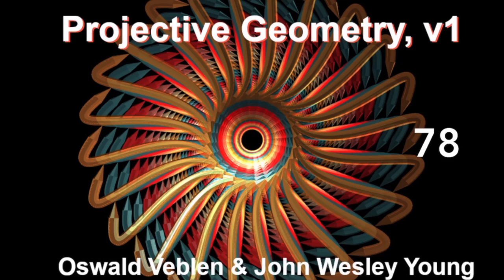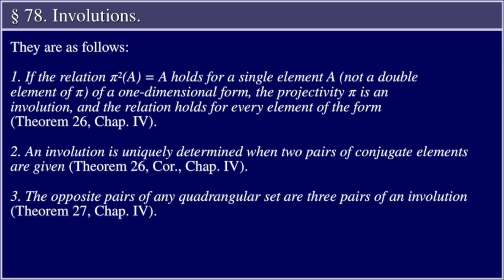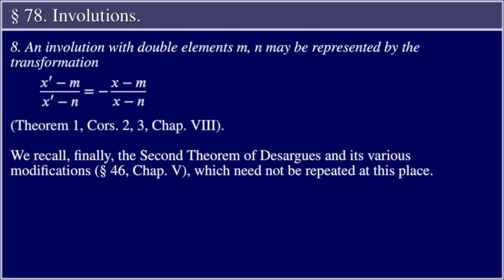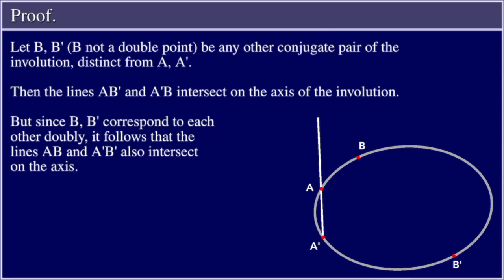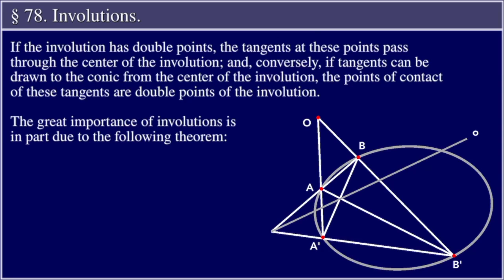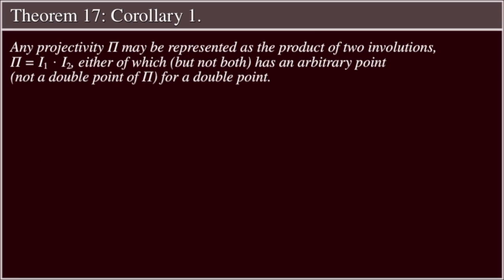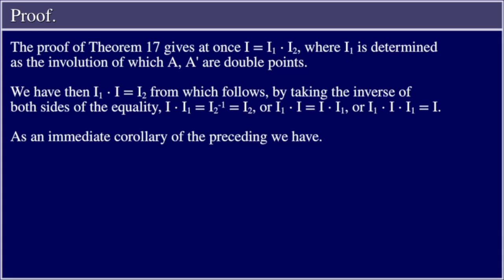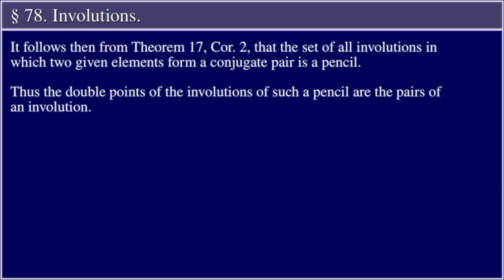Projective Geometry, v1 by Oswald Veblen, 8.78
Chapter 8: Projectivities in One-dimensional Forms
Section 78: Involutions.